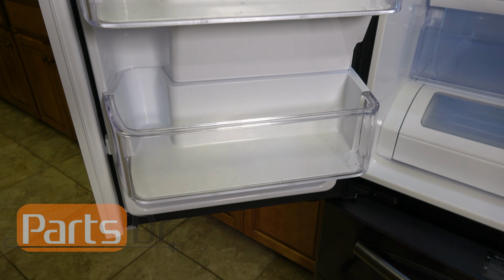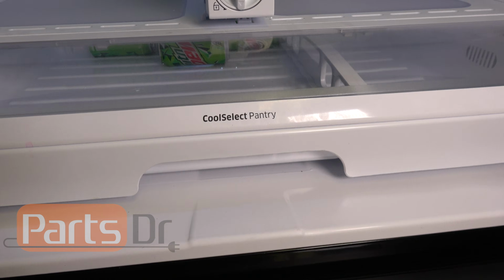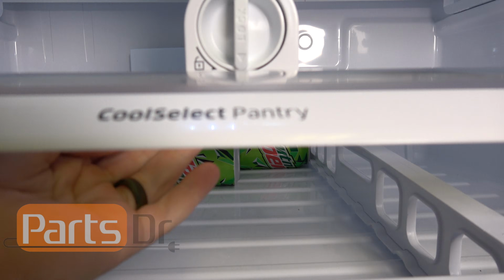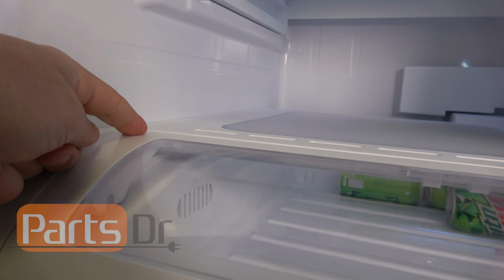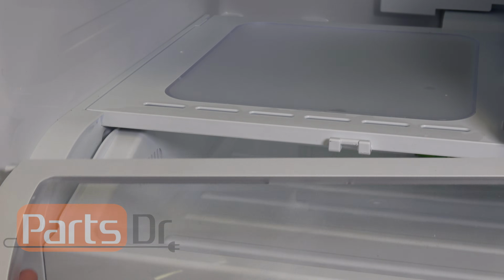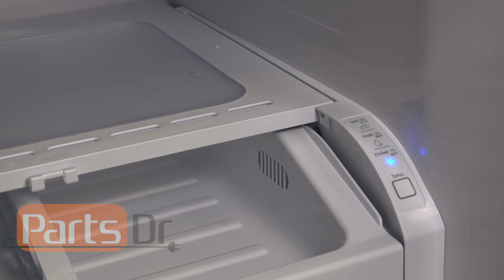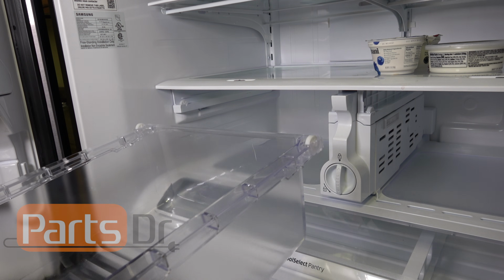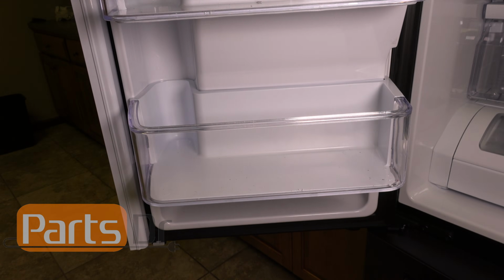Easy DIY Guide: Replacing Samsung Coolselect Pantry Cover Part DA97-07020C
Learn how to effortlessly replace the Samsung Coolselect Pantry Cover Part # DA97-07020C (PD00002203) in your refrigerator with our comprehensive DIY tutorial. Our easy-to-follow steps will guide you through the entire process, from disassembly to installing the new cover, saving you time and money on professional repairs. Restore your fridge's functionality today with expert guidance and practical tips.

Samsung OEM part number:  DA97-07020C
Parts Dr part number: PD00002203
Replaces these parts numbers:
DA97-07020A, DA97-05383C, DA97-05383E, 2691826, AP4338832, PS4174833, EAP4174833

The instructions in this video applies to these part numbers:
DA97-12637A (PD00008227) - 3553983, AP5620765, PS4176647, EAP4176647